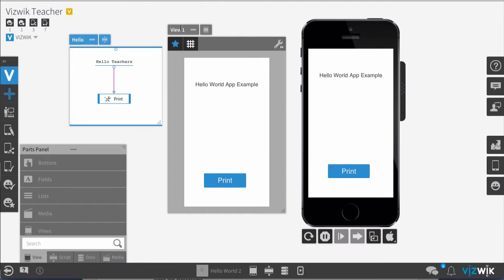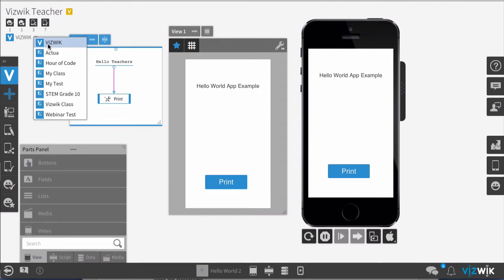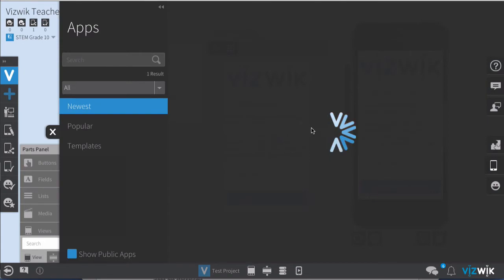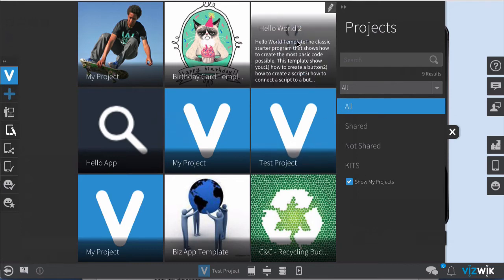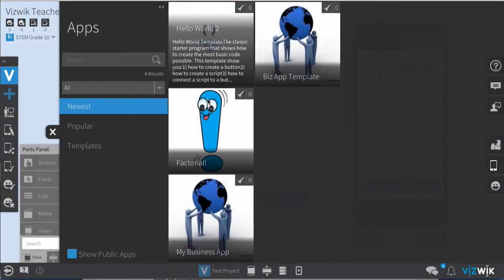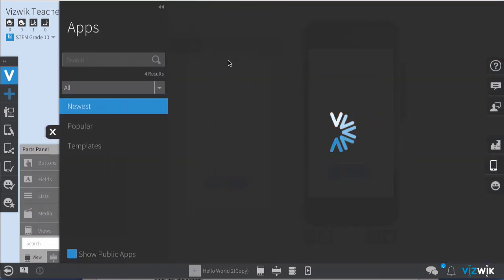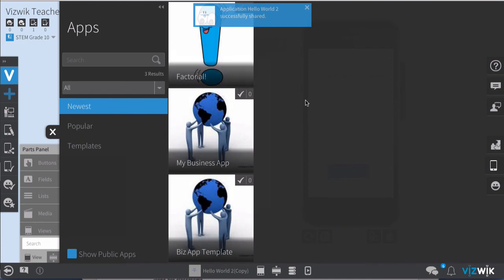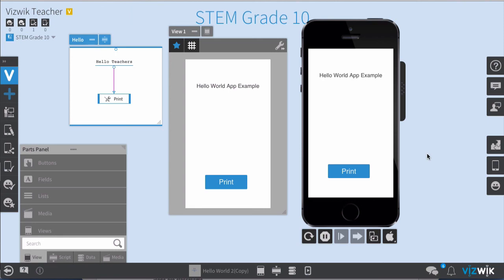Friday Video #10 Classroom Templates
Learn how to add your own Templates to a classroom for your students to use as the basis of their Apps.